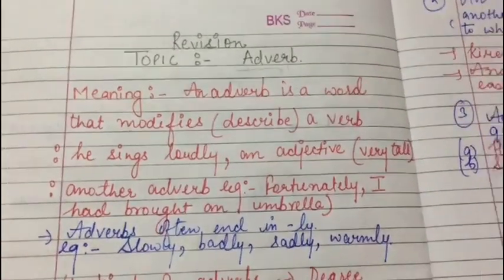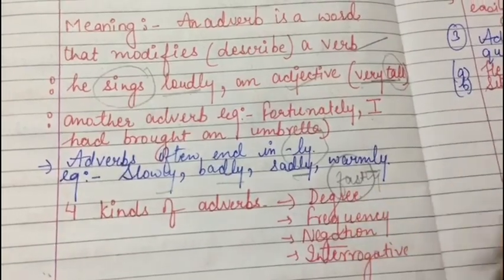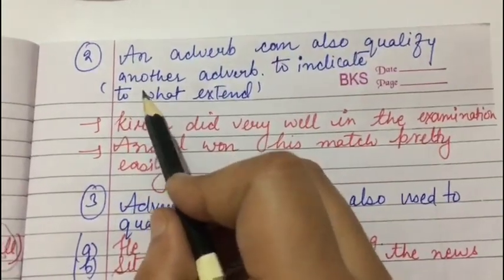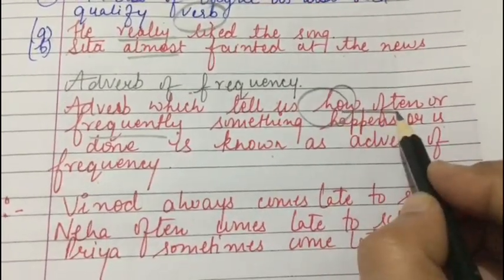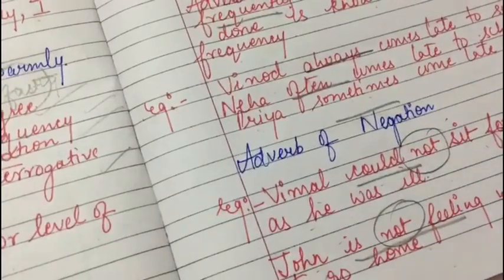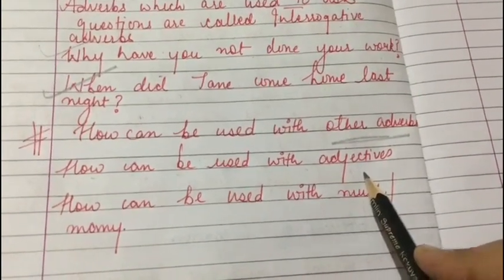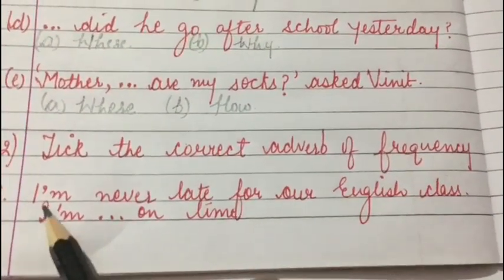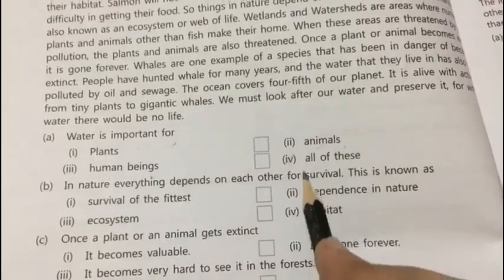Topic:Revision of Adverbs